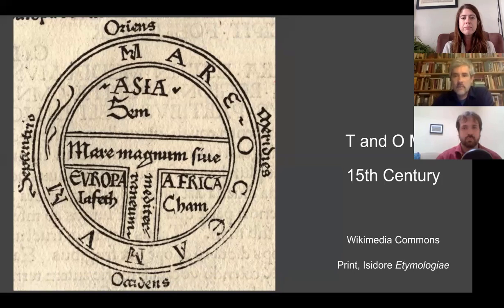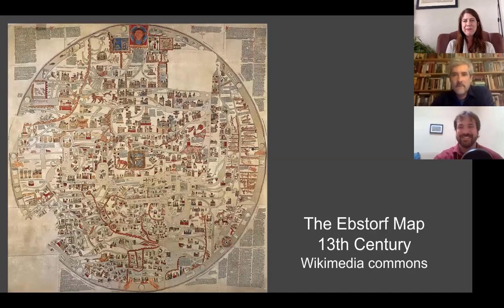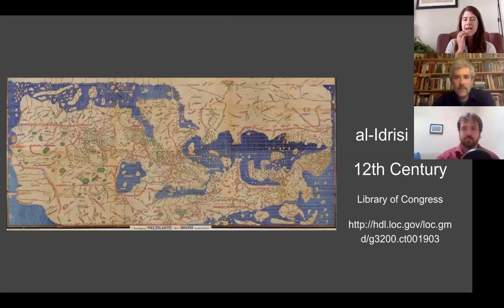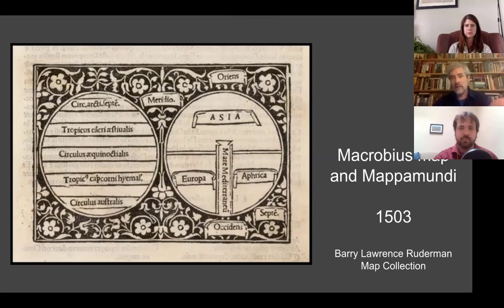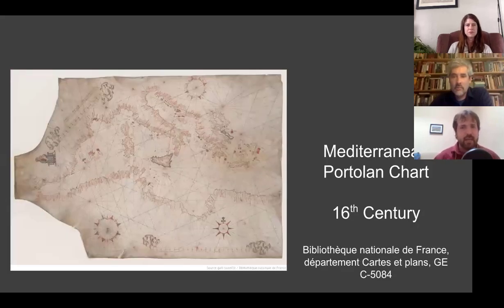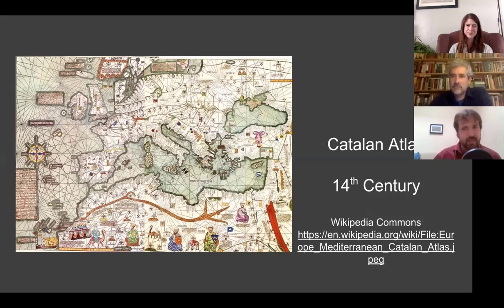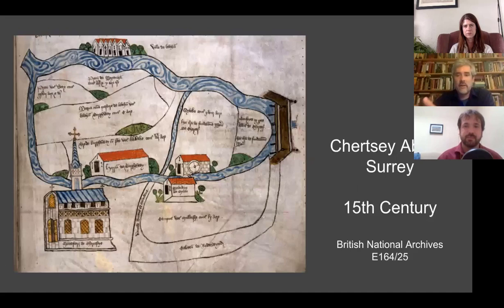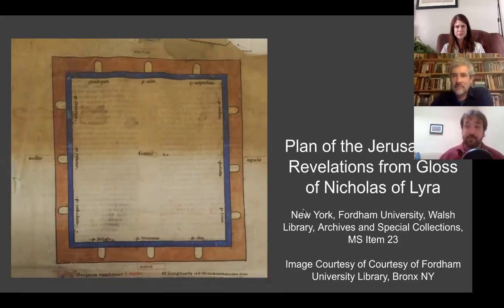Brief Introduction to Medieval Maps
Helen Davies, John Wyatt Greenlee, and Tobias Hrynick offer a brief introduction to medieval maps, what they look like, how they were made, and more!